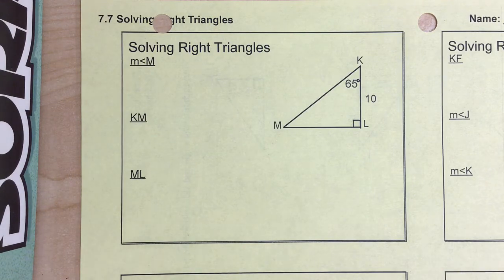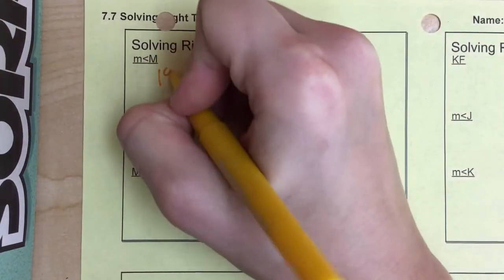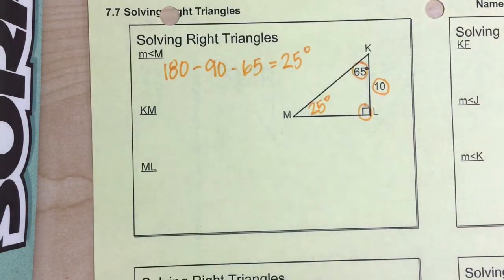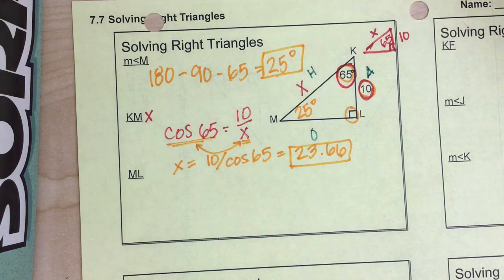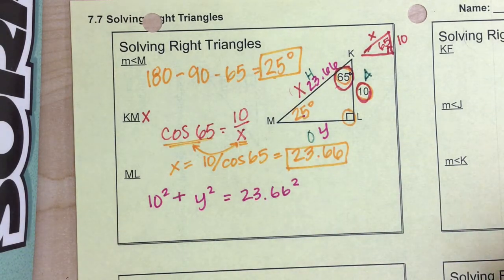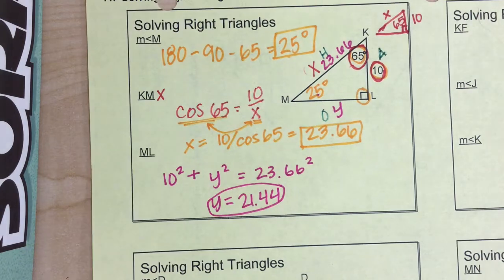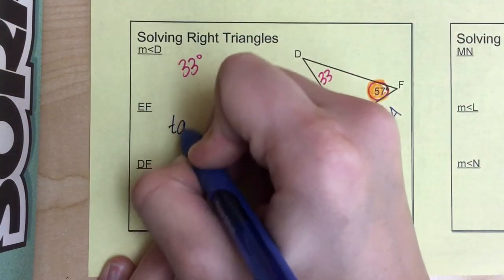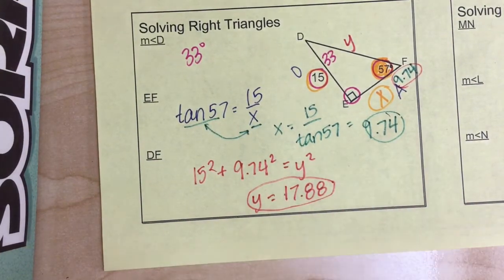7.7 Examples 1